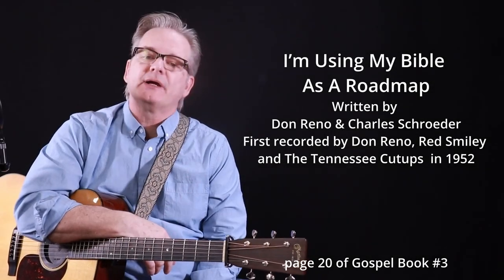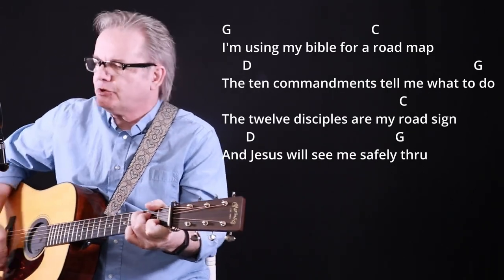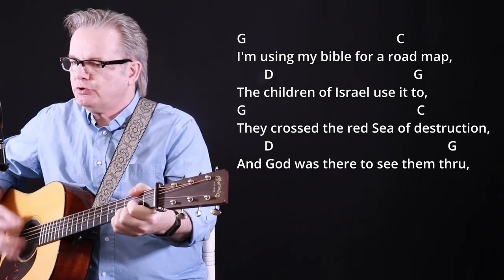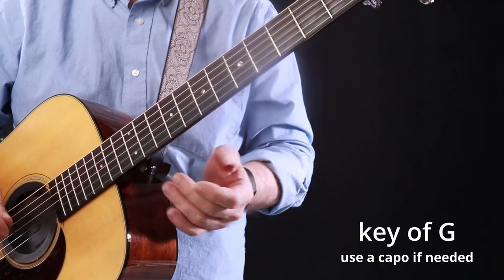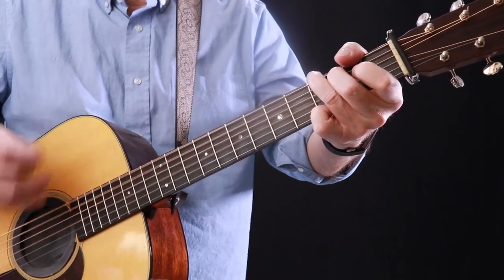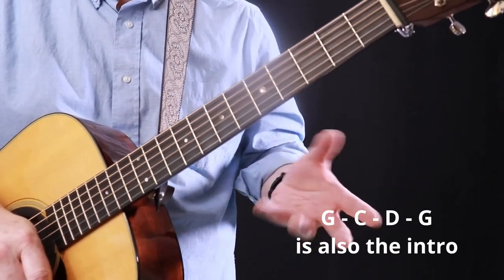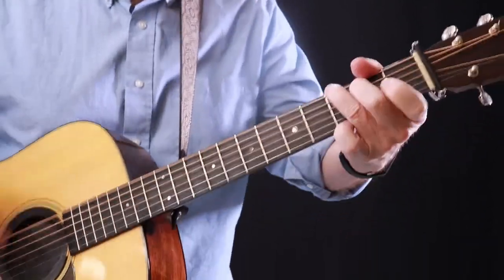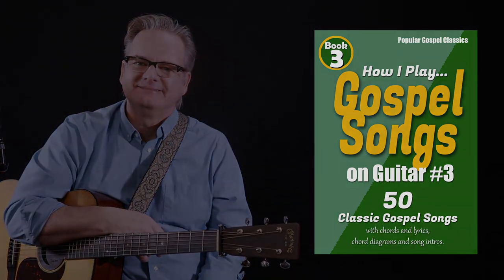How I Play "I’m Using My Bible As A Roadmap" on Guitar - with Tutorial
Hi, I'm Lee Ladensack. I've been playing these old-time gospel songs in church for our bluegrass service since 2004, and now I want to share my song sheets with you. If you love singing and playing gospel music on your guitar, you'll find the chords and lyrics for the song "I’m Using My Bible As A Roadmap" in my Gospel Book #3 for Guitar. This book includes chords, lyrics, intro chords, and chord diagrams for 50 of the most popular and beloved gospel songs.

Since it’s a PDF electronic download, you can easily print a copy or download it to your phone or iPad (recommended) and start playing. Head over to my channel to watch the tutorial and play along with me!